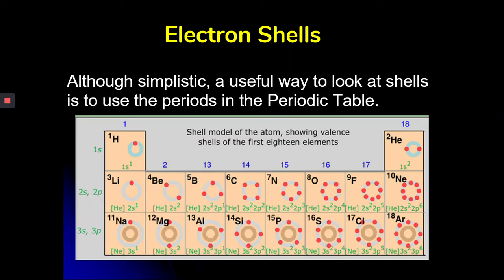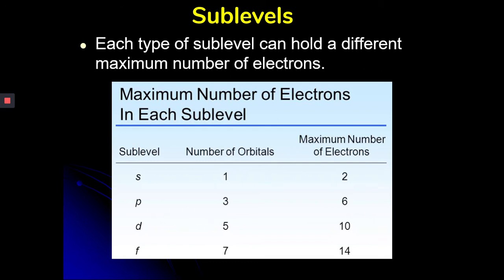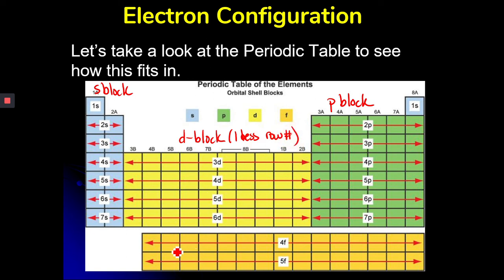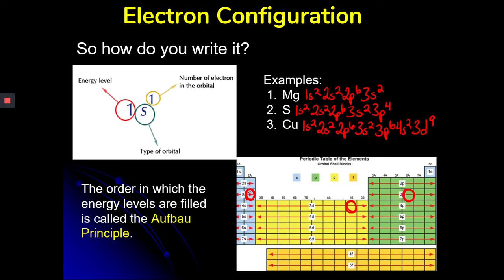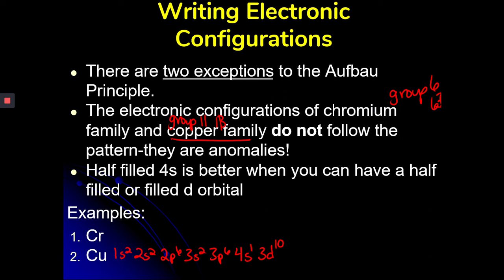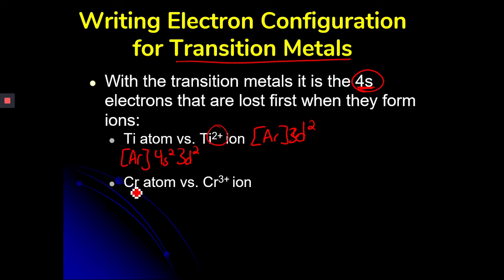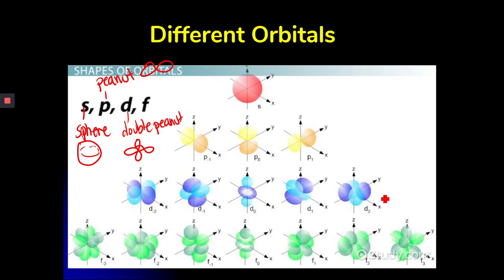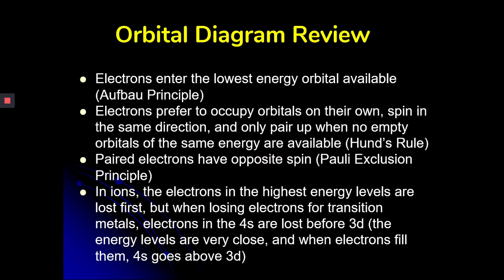2.2 Electron Configuration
Students will review electron configurations.